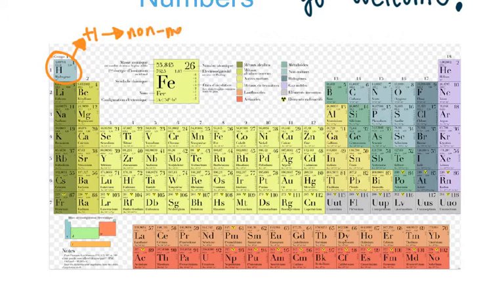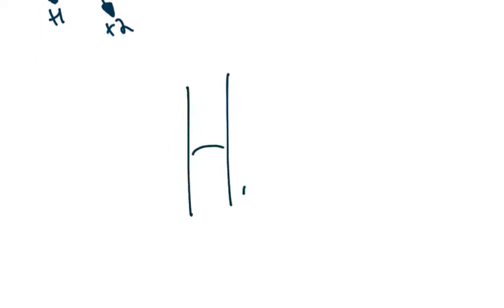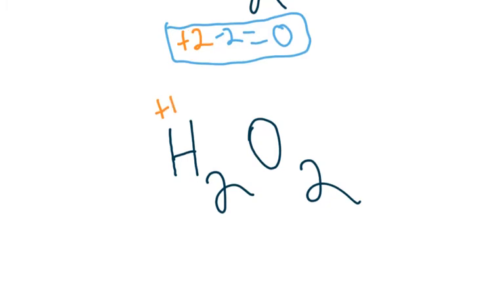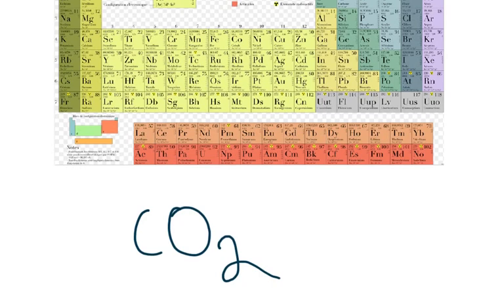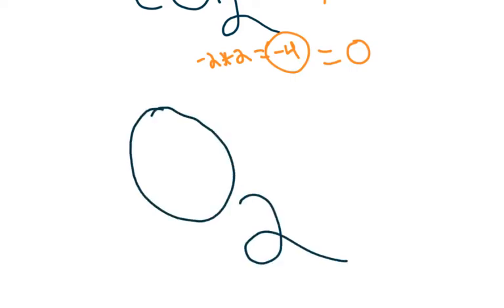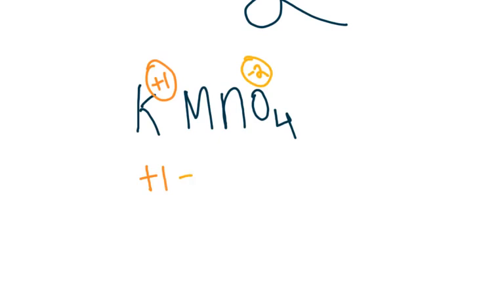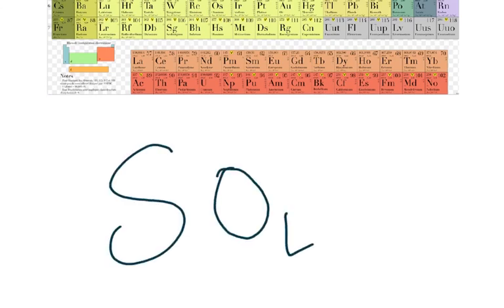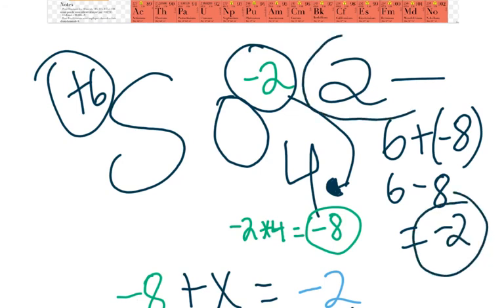Assigning Oxidation Numbers | Examples | Chemistry | MCAT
YOO guys!!!

In this video, I talk how to assign oxidation numbers (we go over some examples)!

ENJOYYYY!!